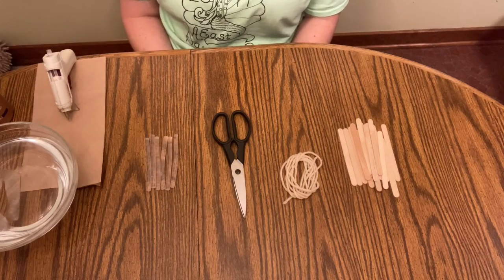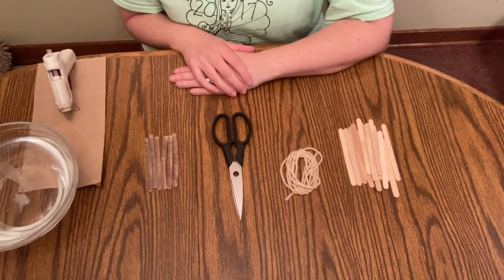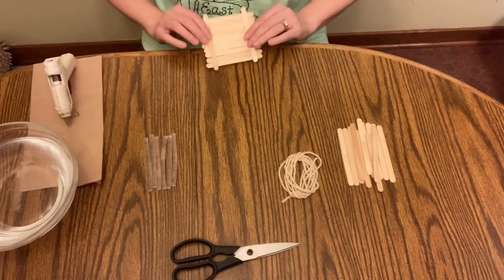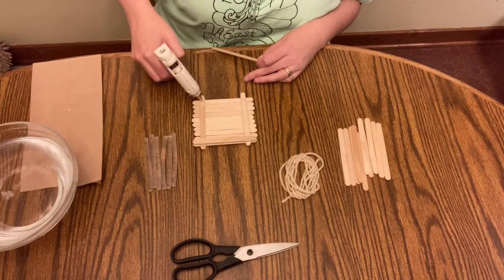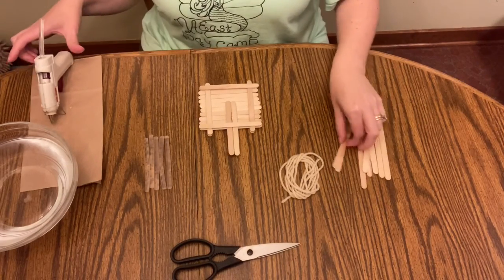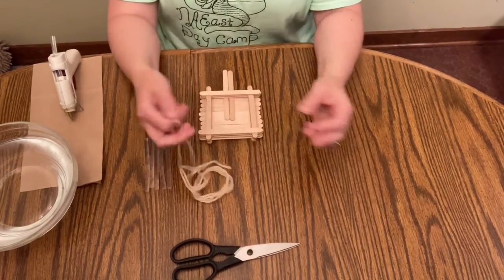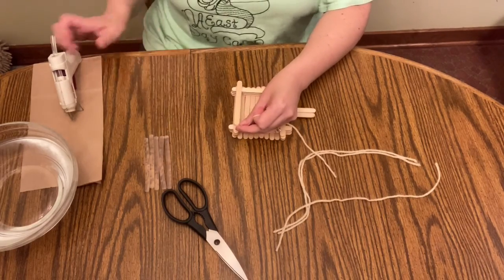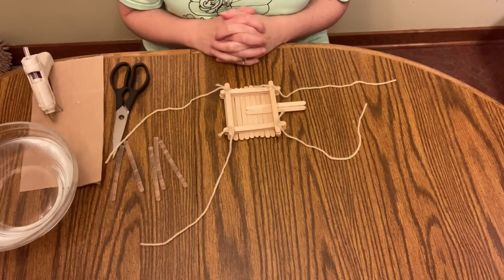Craft: Backyard Bird Feeder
We've been learning a lot about birds this week at VDC. Why not hang a little feeder near a window so you can watch some up close?